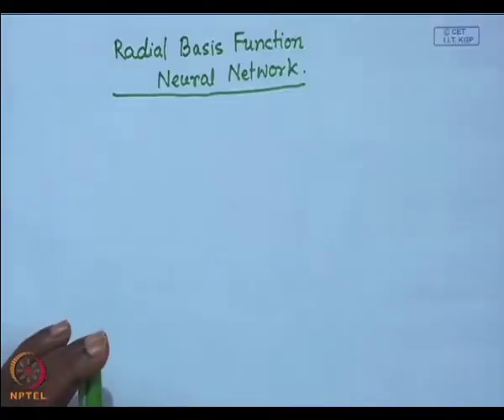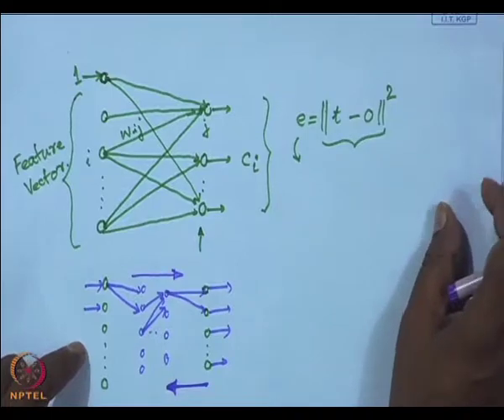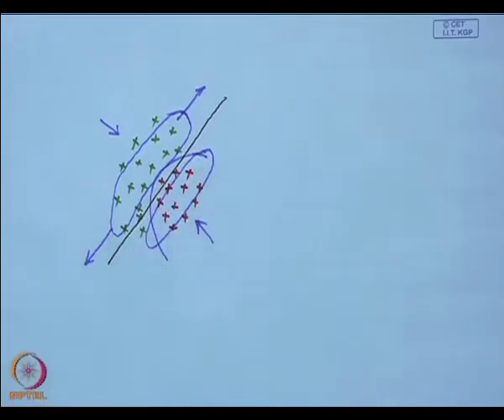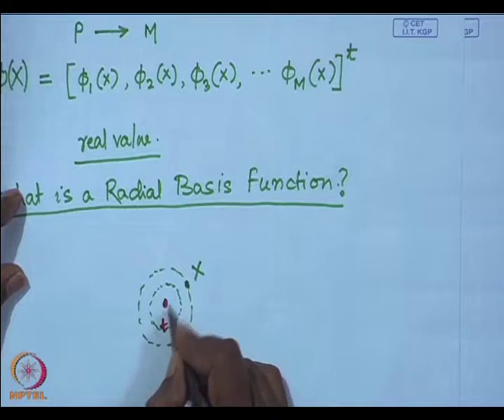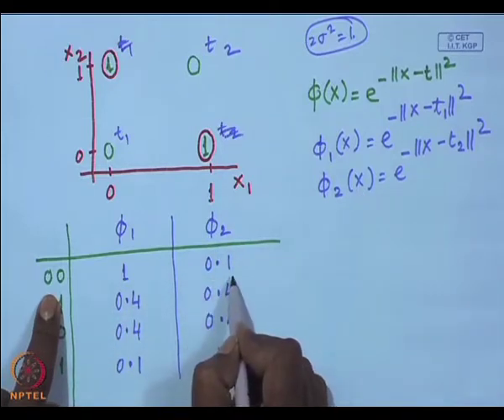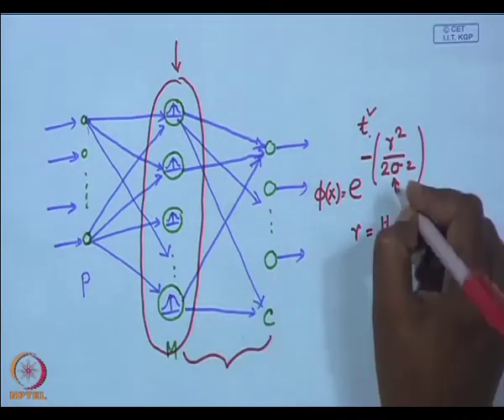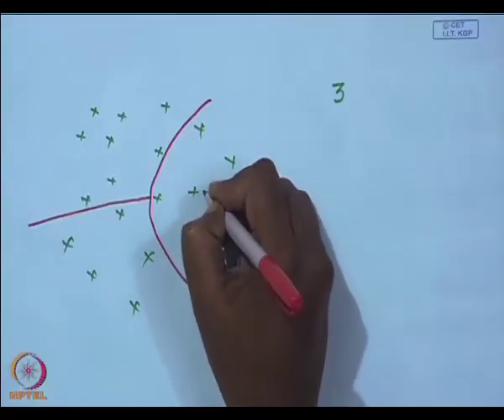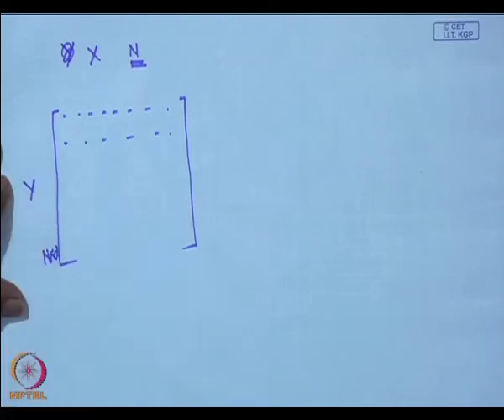RBF Neural Network